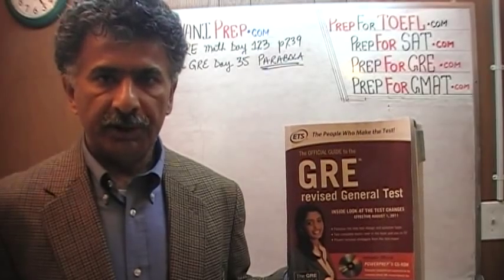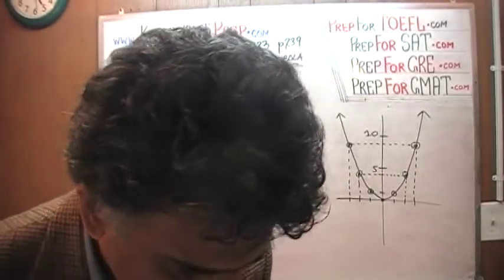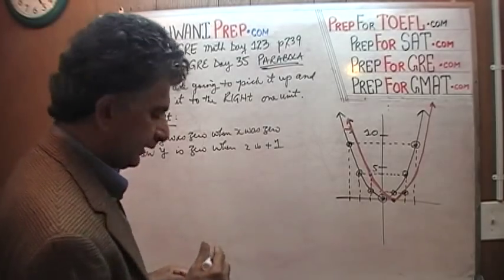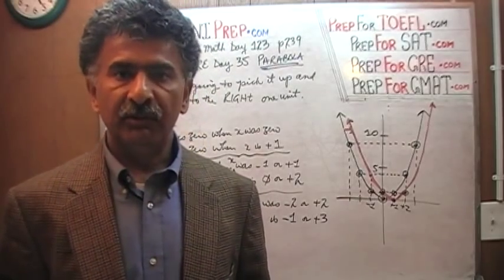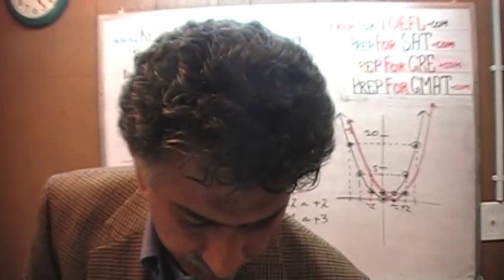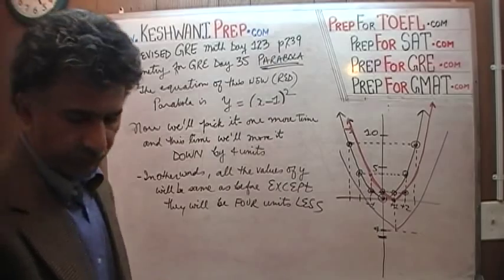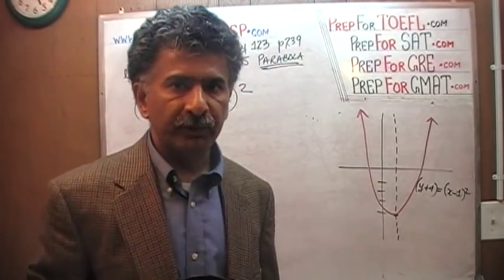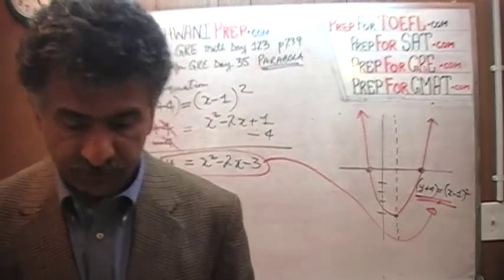Revised GRE Math Day 123 p239, Parabola, Geometry Day 35, Prep Tutor GRE, GMAT, SAT, ACT, TOEFL